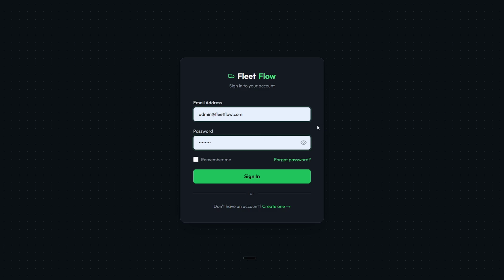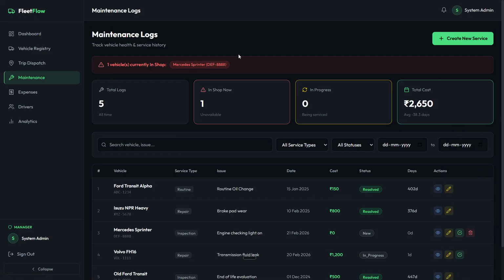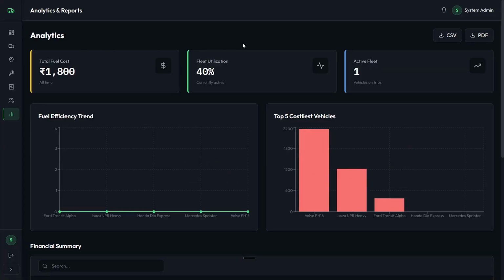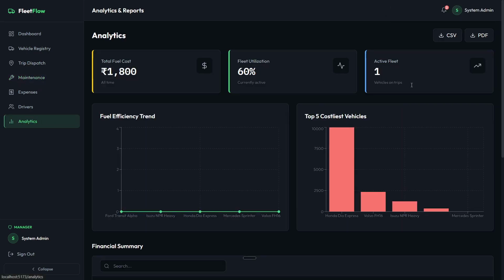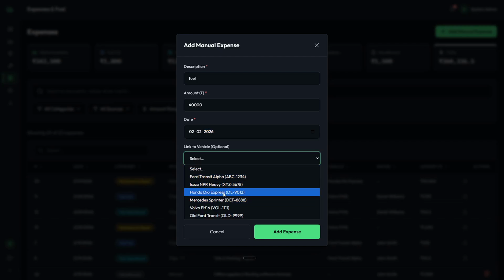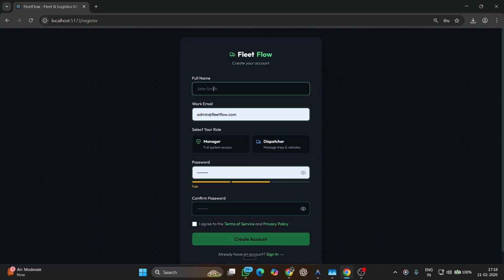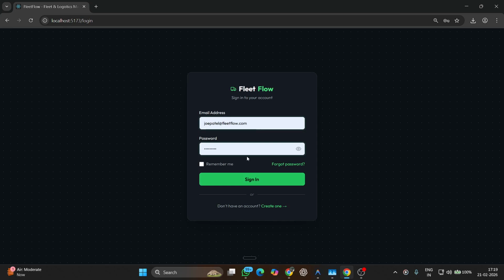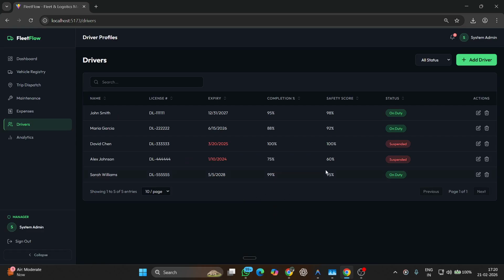Odoo x Gujarat Vidyapith Hackathon '26 FleetFlow